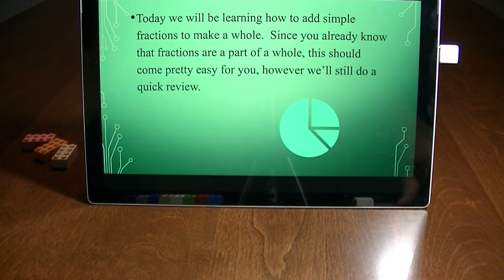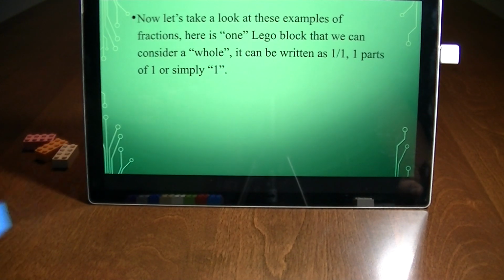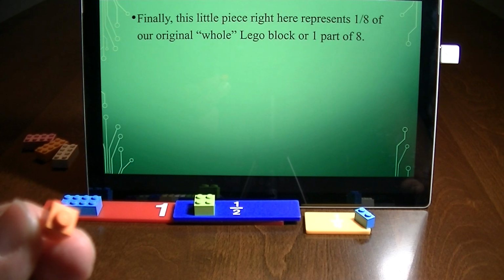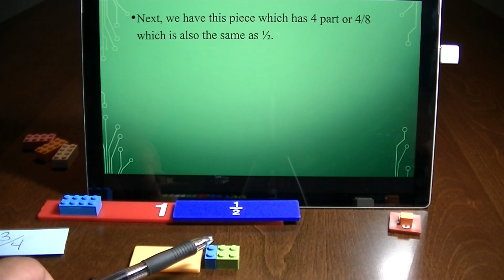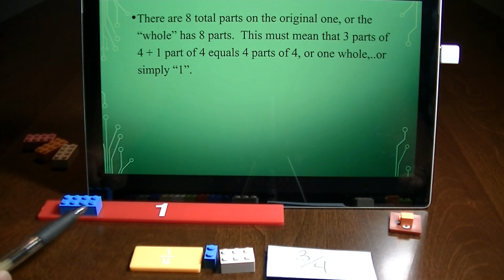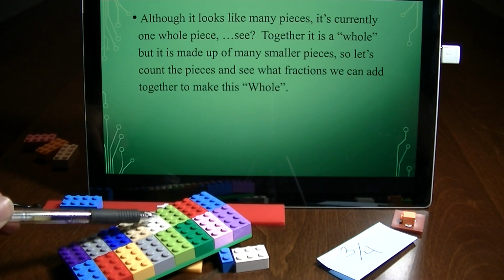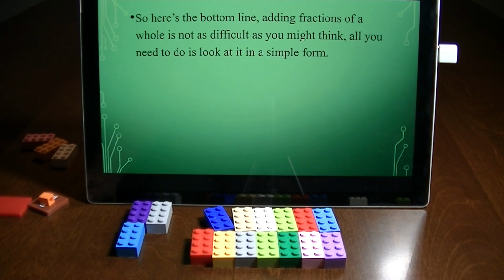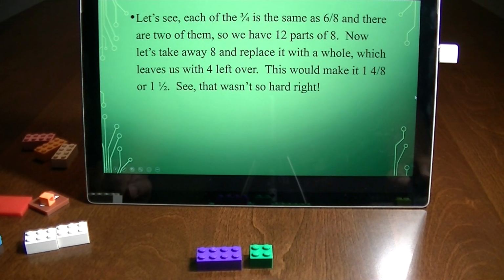MAE Video Project - Math Concept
UWF MAE Project